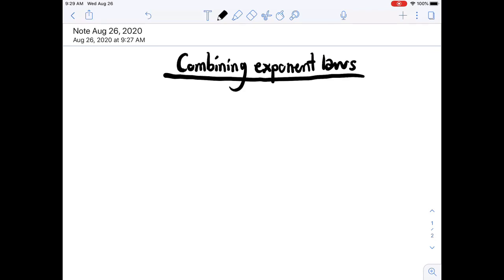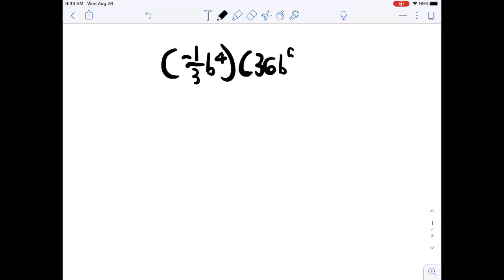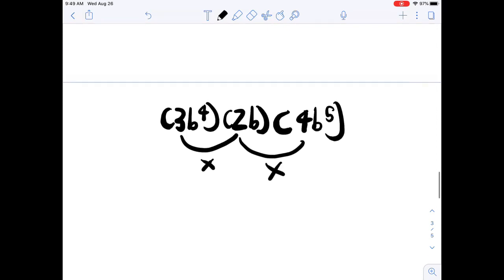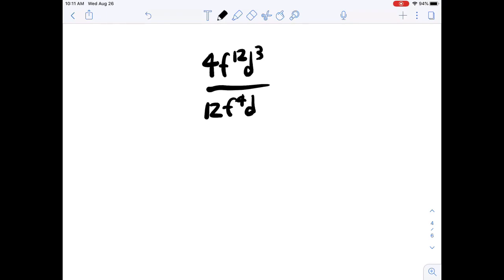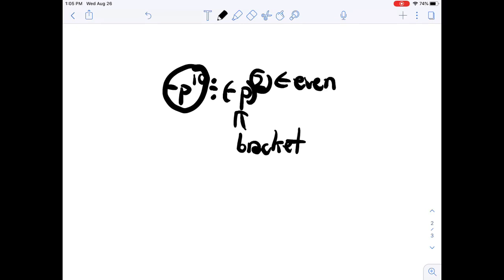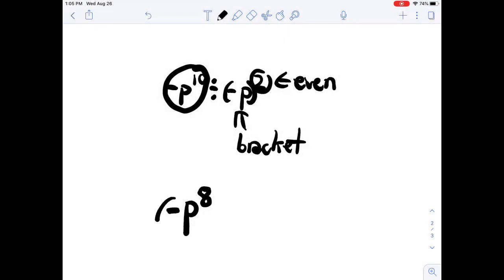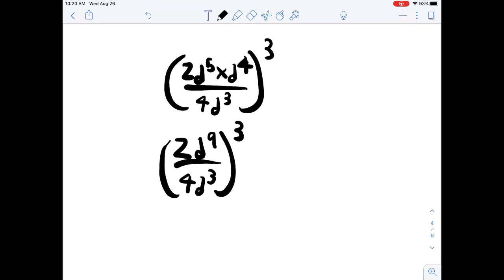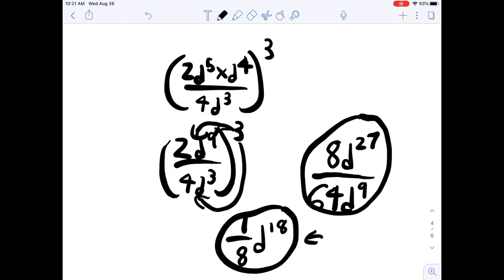Combining exponent laws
Hey guys, here is a video that explains how to simplify expressions with coefficients and variables. Hope you enjoy!